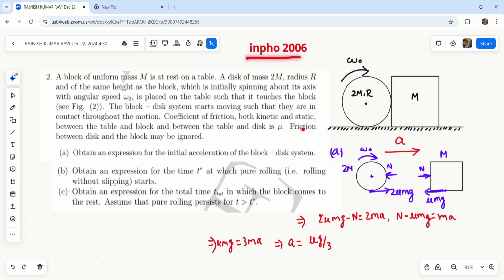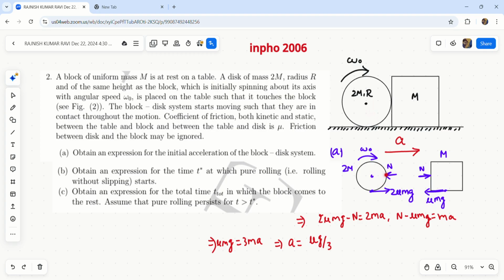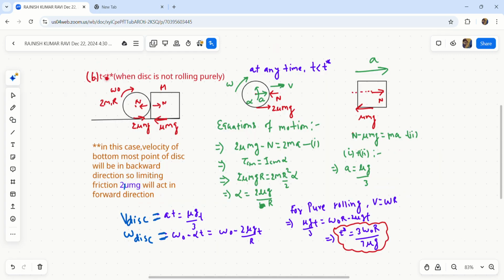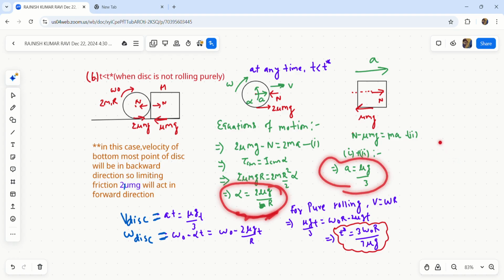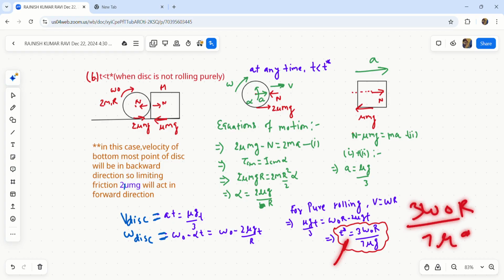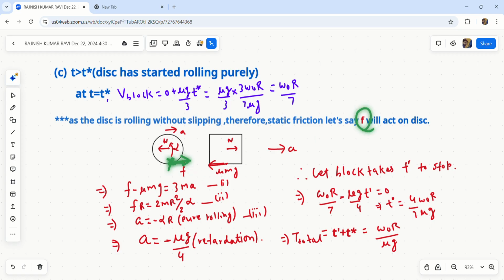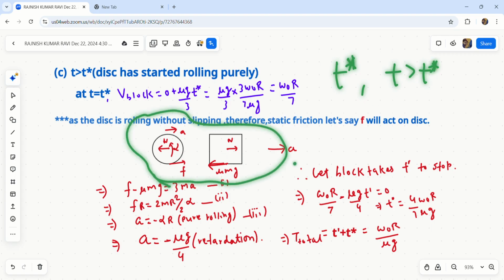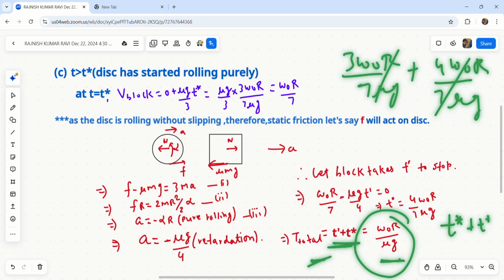INPHO-2006(ROTATIONAL MECHANICS)Advanced problem